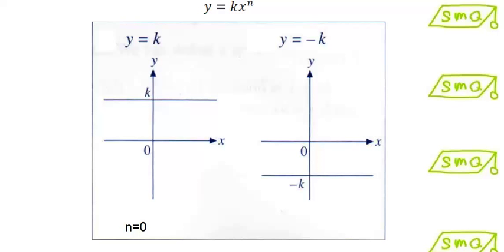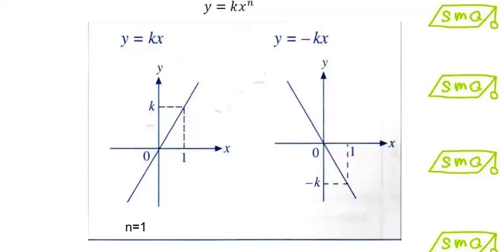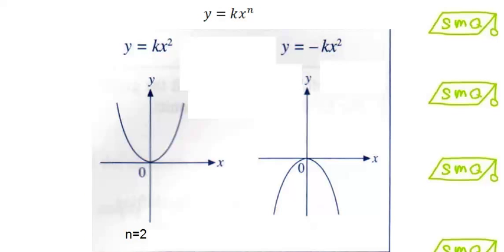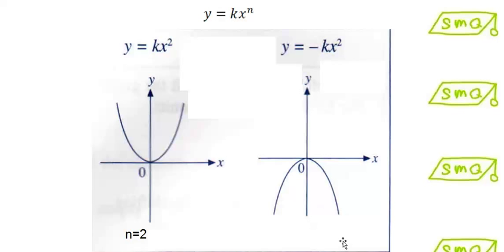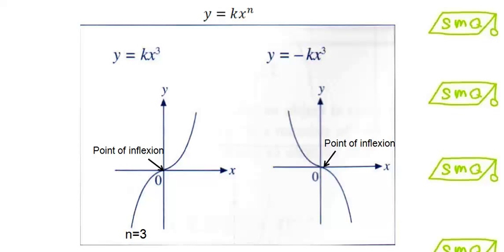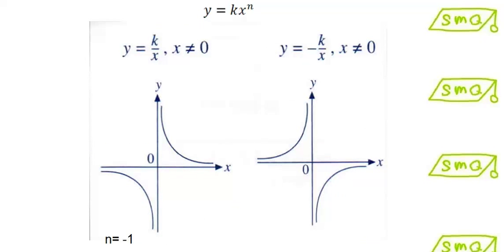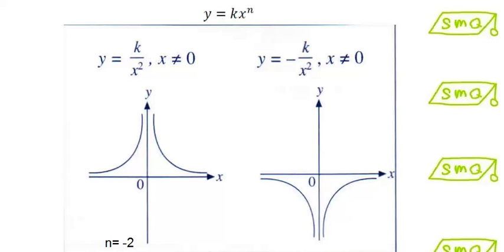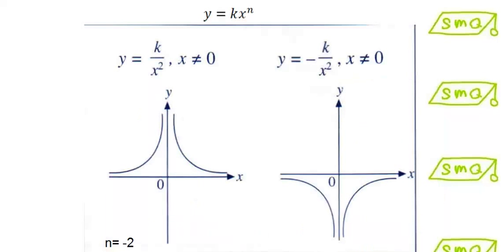Graphs of Functions in the form y=kx^n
*For y=kx^3, the graph changes from concave downwards to concave upwards.